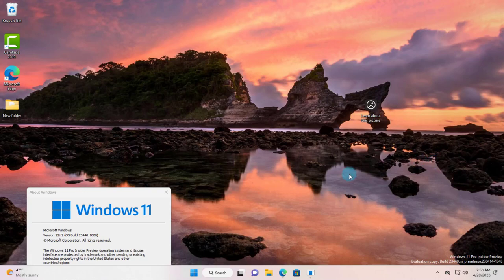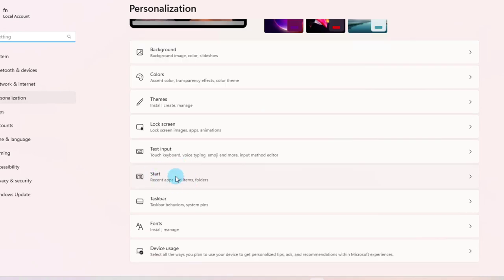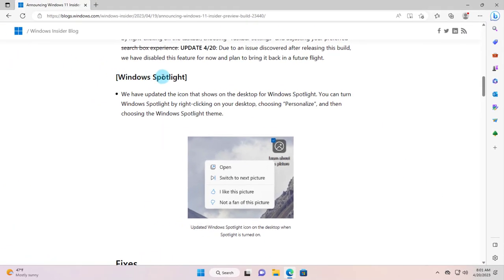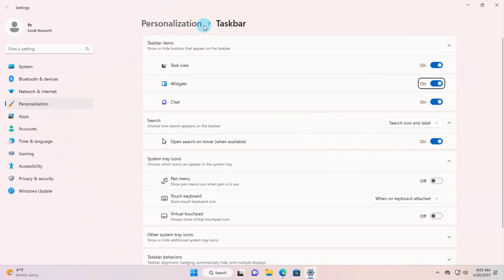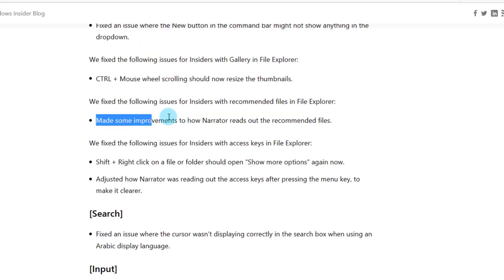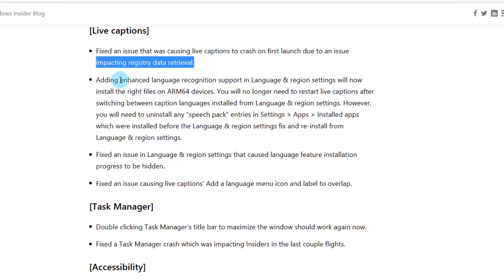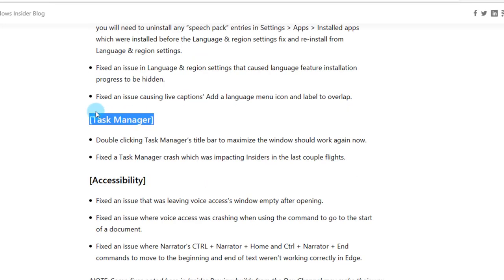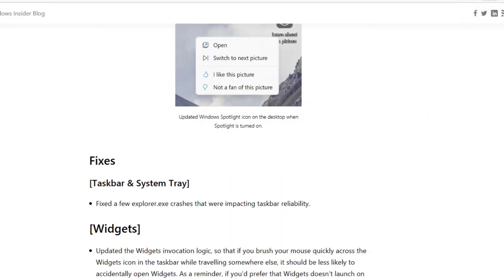New OS Build 23440 Windows 11-New Taskbar , Start Menu, Network Icon Features.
In this video, I show some of the new features, improvements and fixes in Windows 11 OS Build 23440.
Changes and Improvements
Start menu
We are trying out a recommendation in the Start menu to quickly access the release notes for Windows Insider Preview builds. Insiders can click the recommendation in Start where it will open this blog post for Build 23440 to learn about all the changes and improvements included in the build. Let us know what you think of this experience. As a reminder, the settings for what is recommended on Start can be adjusted via Settings - Personalization - Start.

Taskbar & System Tray
You can now hide the time and date in the system tray. You can turn this on by right-clicking on the system tray clock and choosing “Adjust date and time”.
When right-clicking on the network icon in the system tray, we’ve added the option to diagnose network problems.